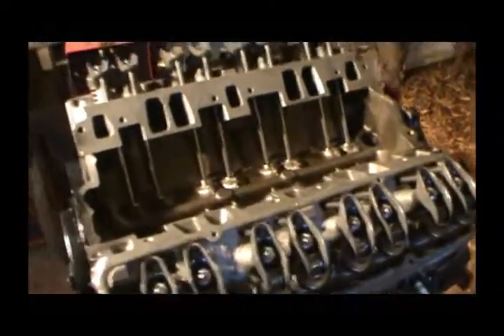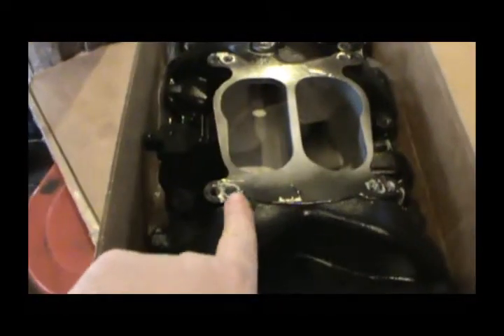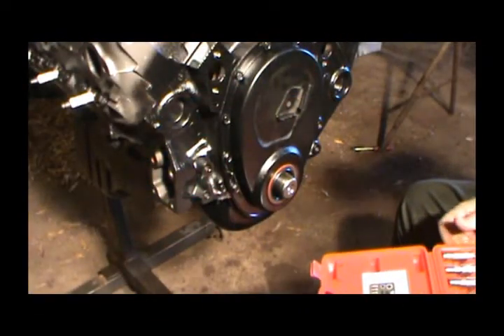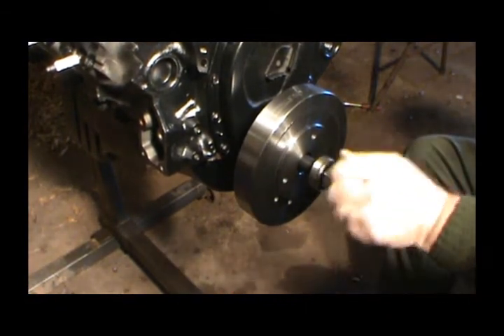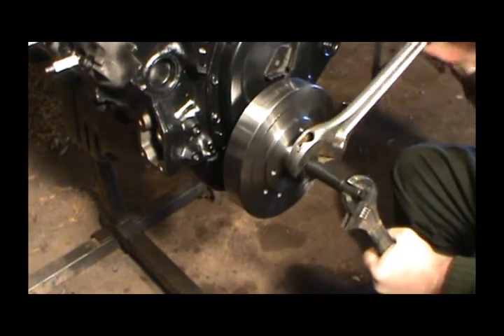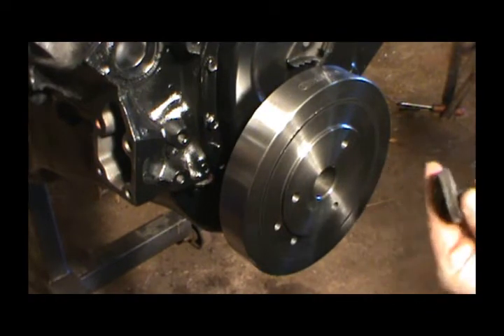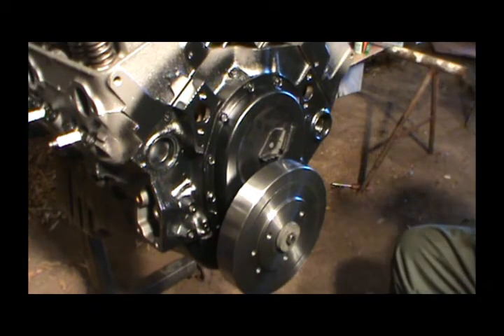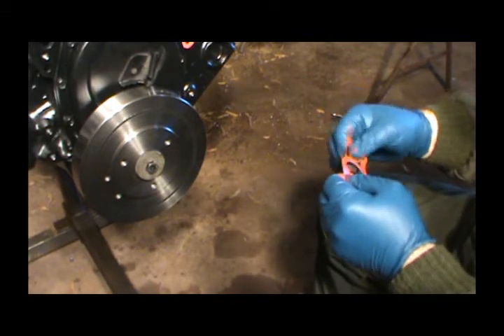Chevy 350 Engine Rebuild Part 8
Harmonic Balancer and Water Pump Install.  This is part 8 of a multi-part series on rebuilding this engine.